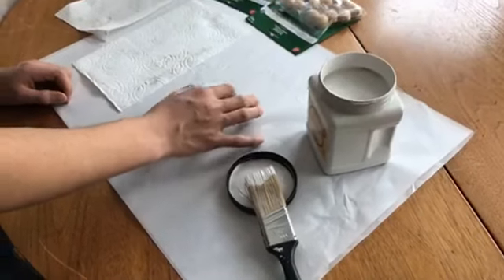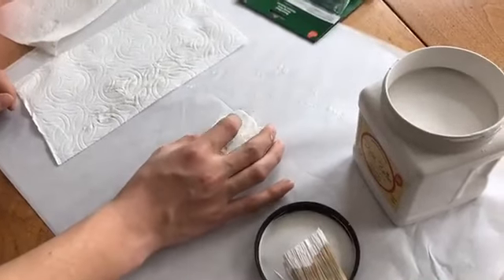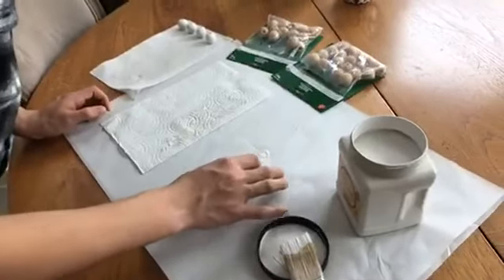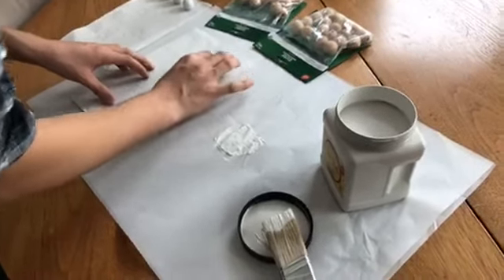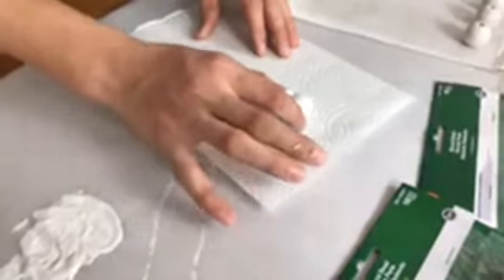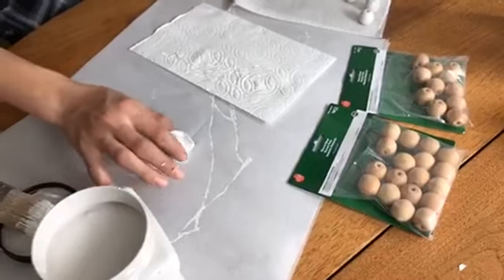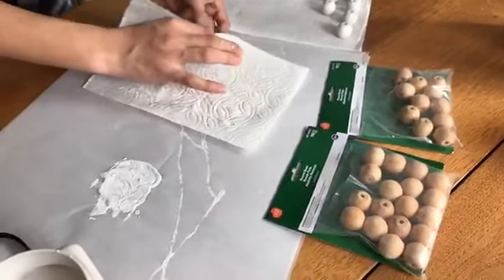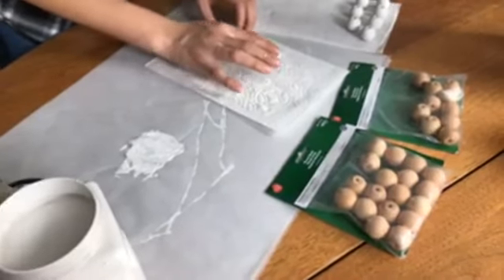How To Paint Wood Beads The Easy Way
If there's a cheat then I'm going to figure it out. So here we are painting wood beads without using a paint brush. These are beautiful farmhouse decor pieces. Here's how I made the wood bead garland